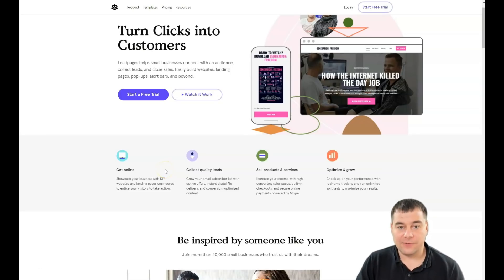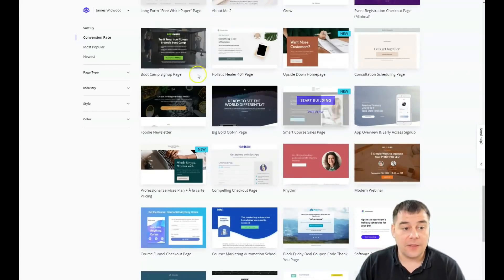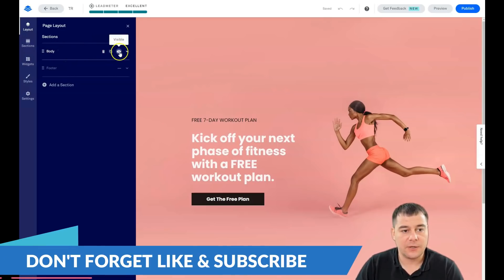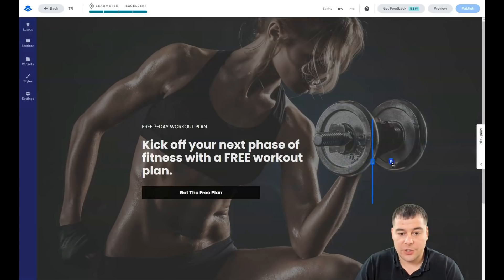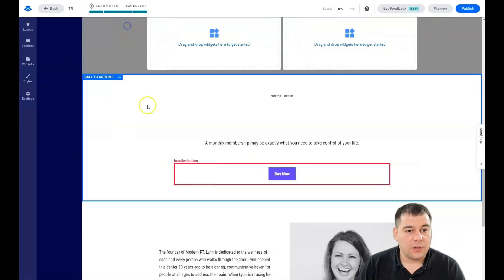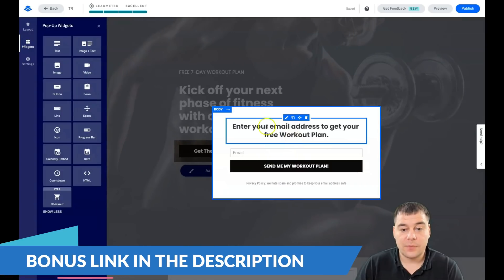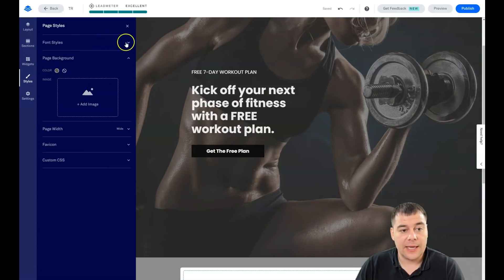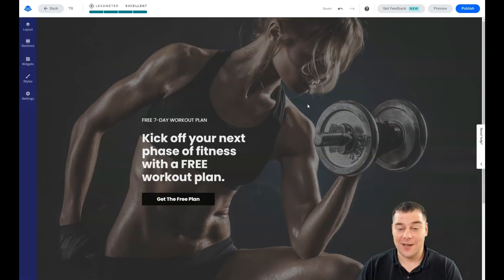How to Build Website For Free🔥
how to design a website
web design
website tutorial